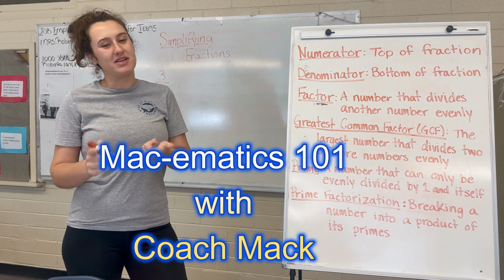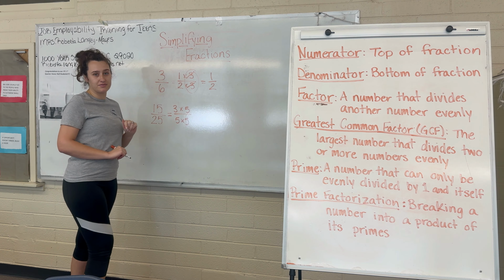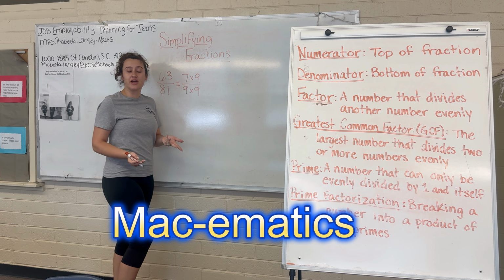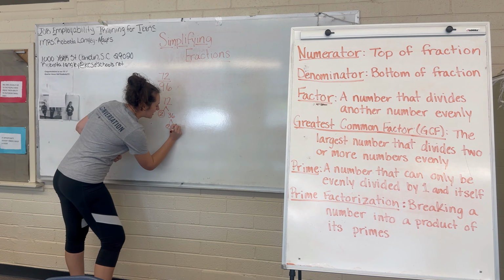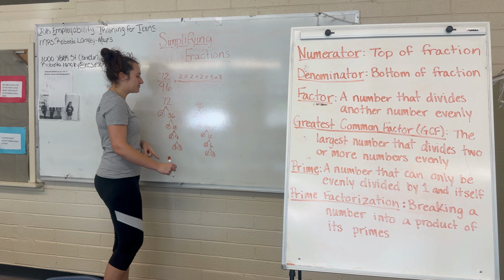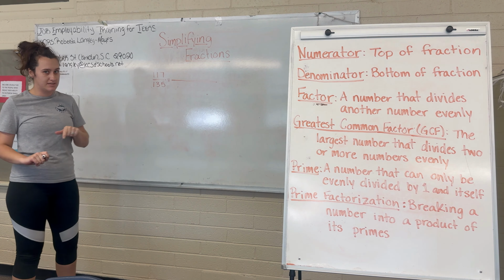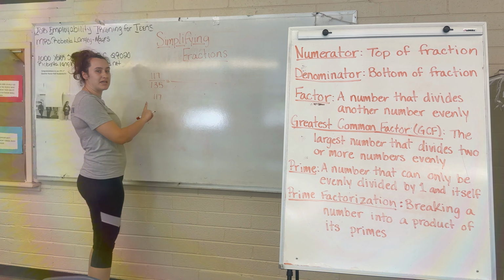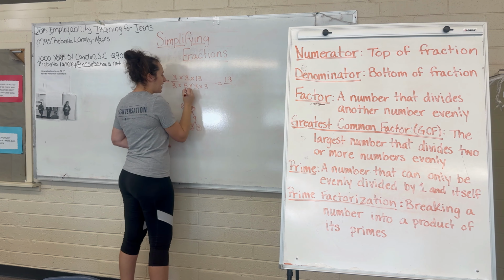Mac ematics with Coach Mack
Algebra
Learn about fractions with this short video explaining how to divide them. We'll cover concepts like "what is a numerator" and how to use "keep change flip" to solve problems. Perfect for "homeschool math" or anyone needing a refresher on "4th grade common core math".